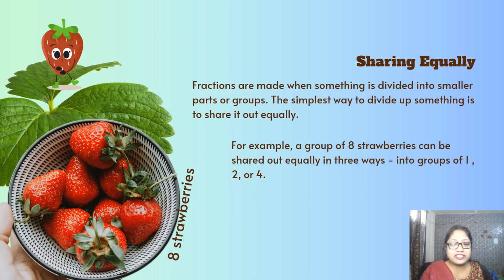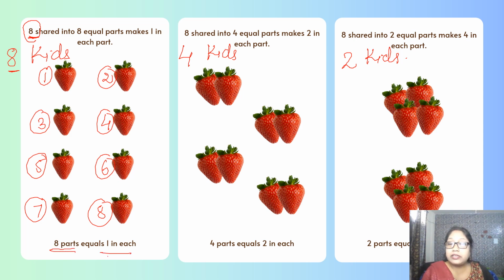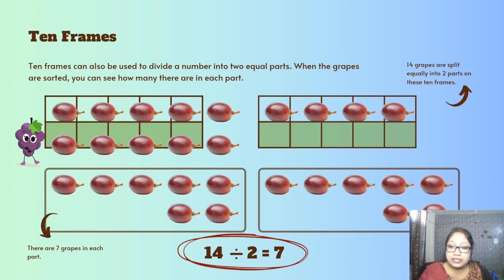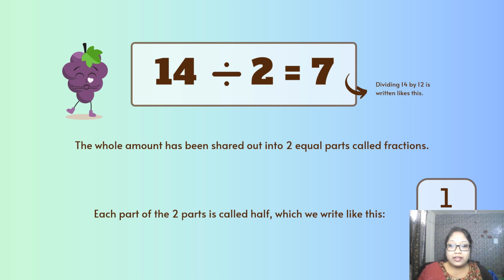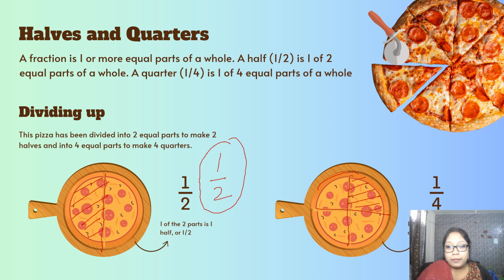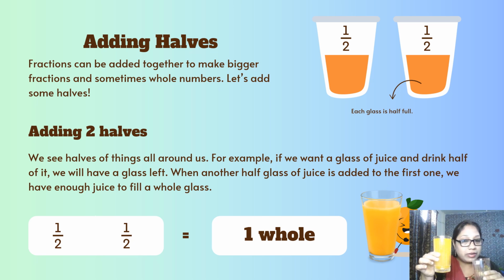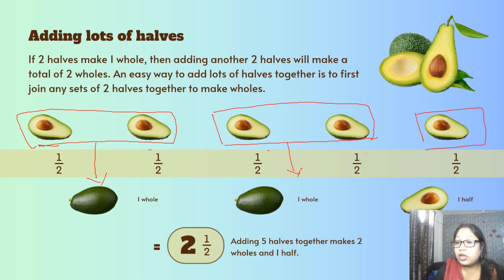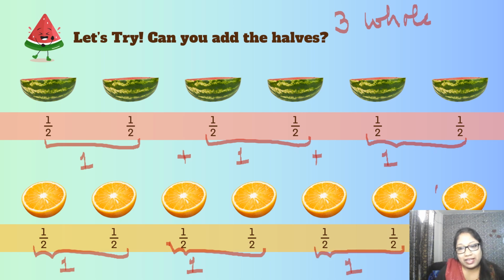The Easiest Way to Understand Fractions – No More Confusion!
Title: The Easiest Way to Understand Fractions – No More Confusion!

Description:
Do fractions seem confusing? Not anymore! In this video, we’ll break down fractions in the simplest way possible, using easy-to-follow explanations and fun examples. Whether you’re a student struggling with math or just need a quick refresher, this lesson will help you understand fractions once and for all!

📌 What You’ll Learn:
✔️ What fractions are and why we use them
✔️ The meaning of numerator & denominator
✔️ How to visualize fractions with real-life examples
✔️ Simple tricks to make fractions EASY!